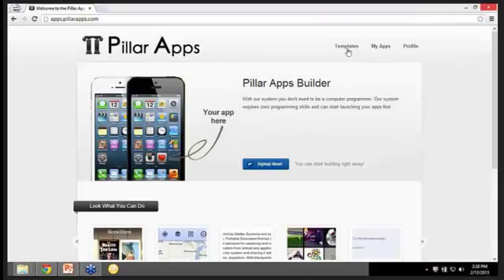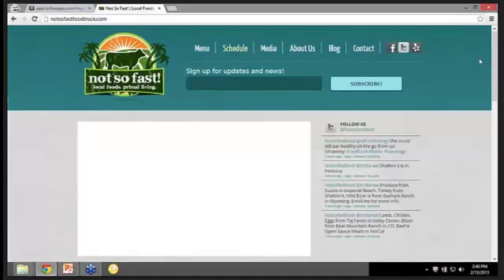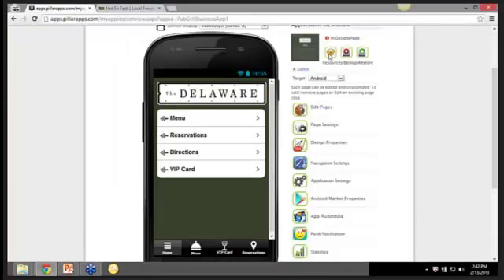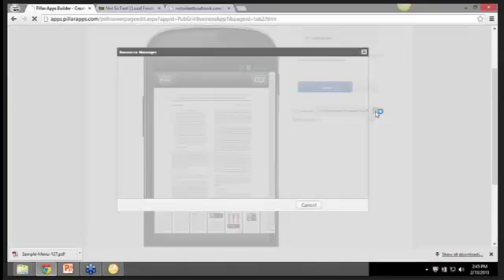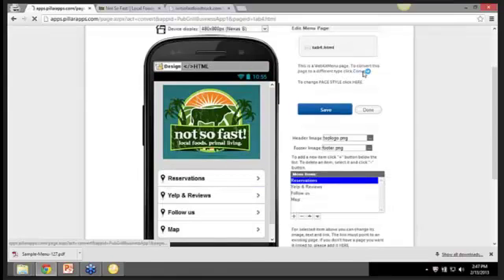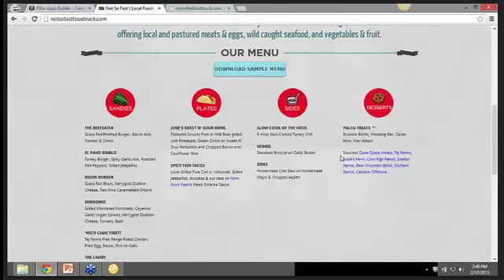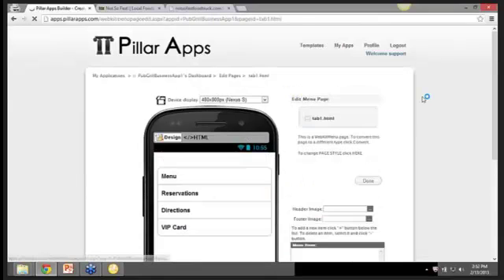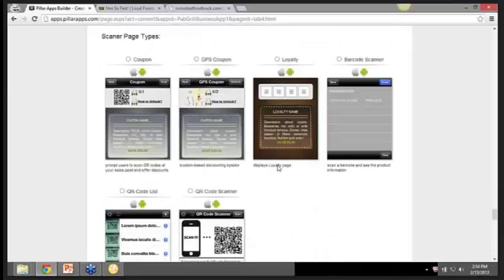Mobile App Builder creates unlimited Android and Apple apps for Restaurants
- With the Pillar Apps mobile app builder, a full and complete app is built for a San Diego, CA food truck within minutes.  Watch the video to see the mobile app software in action, plus see all of the mobile templates available that make it easy to customize and sell to local clients for top dollar.  With this level of mobile app sophistication without any coding knowledge, you'll be able to deliver top quality apps that can instantly be submitted to iTunes and Google Play store.

We'd love to hear your thoughts, so leave a comment, subscribe, and check out the site to get more information on the mobile app builder that requires no coding knowledge at all.  Thanks!